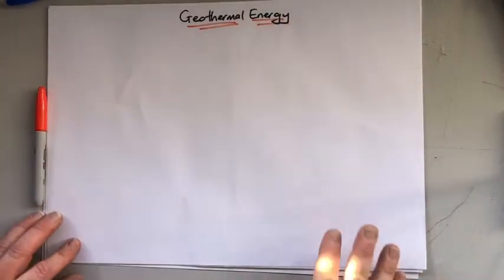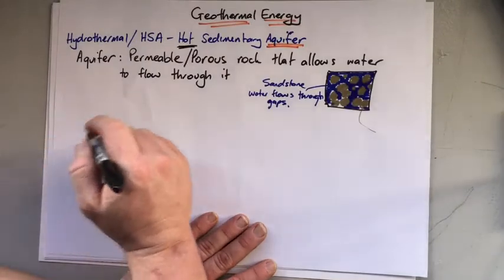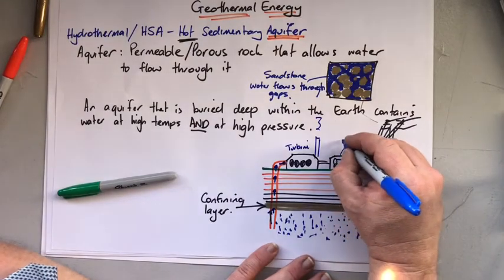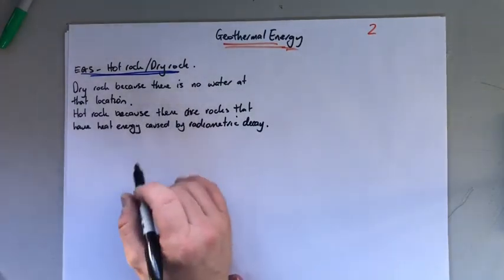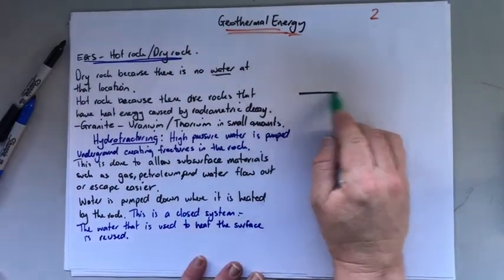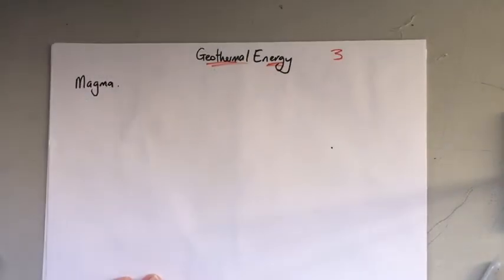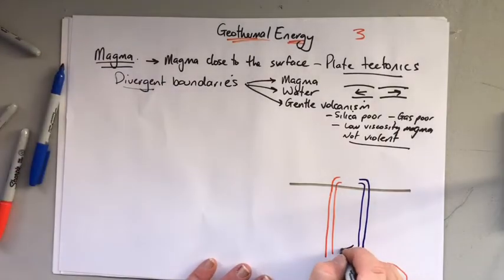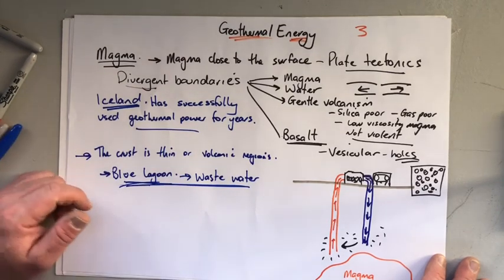12EES Geothermal energy 2. Types of Geothermal energy